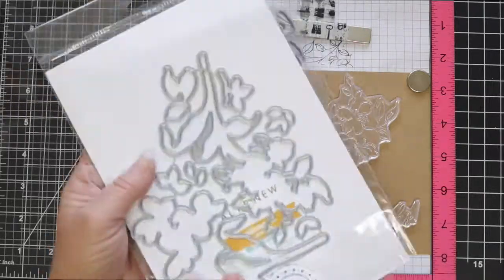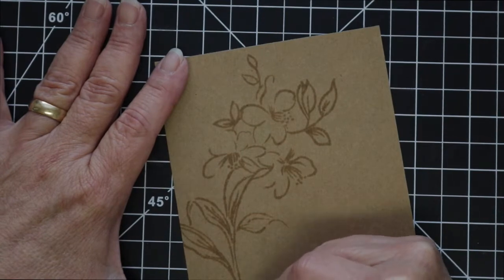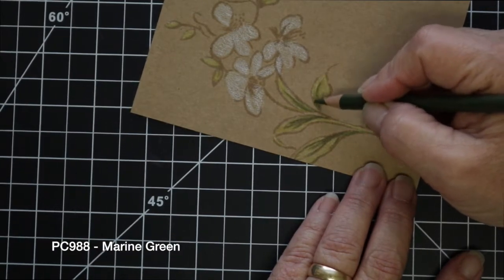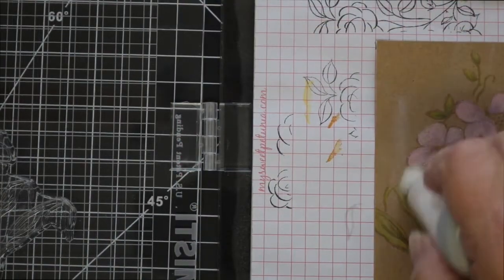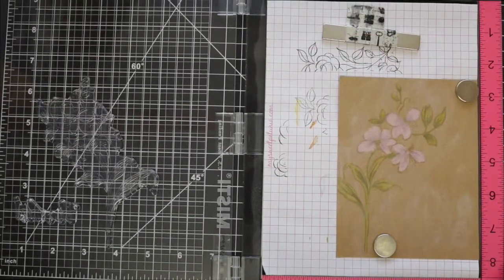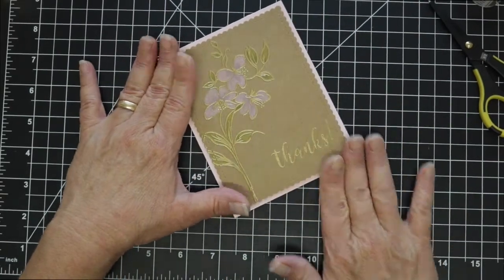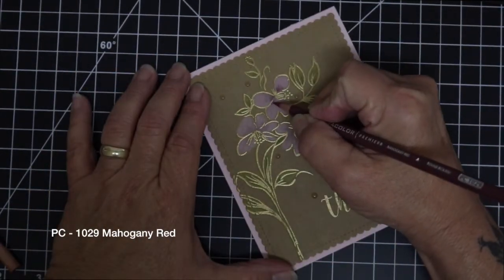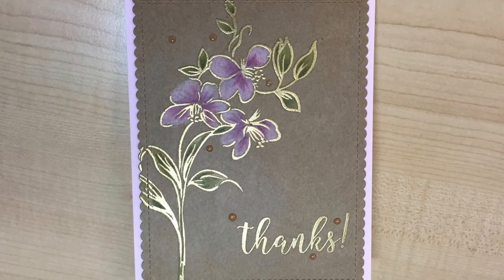Fabulous You on kraft with colored pencils and embossing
• Altenew FABULOUS YOU Dies SSSD111758 Stamptember Exclusive

• Prismacolor Colored Pencil COLORLESS BLENDER Pack Of Two 009623

• Bostitch QuietSharp  6 Classroom Electric Pencil Sharpener, 6-Holes, Blue (EPS10HC)

• Sizzix Big Shot Kick STANDARD CUTTING PADS 1 Pair 655093

• Sizzix MAGNETIC PLATFORM Big Shot Plus and Pro 661900

• Simon Says Stamp Premium Ink Pad BARELY BEIGE INK072 Believe In The Season